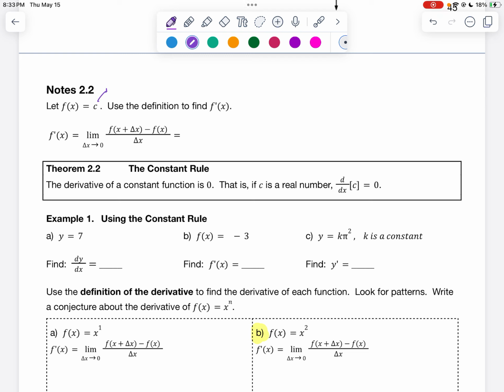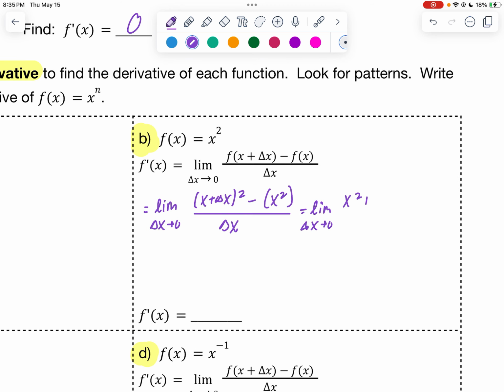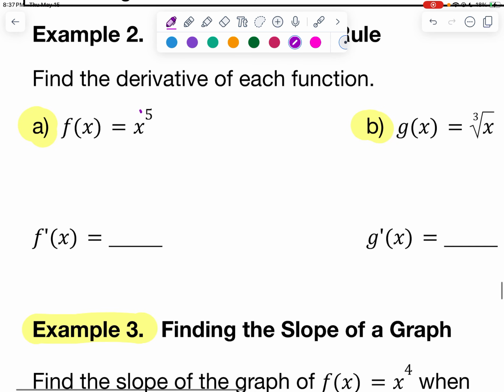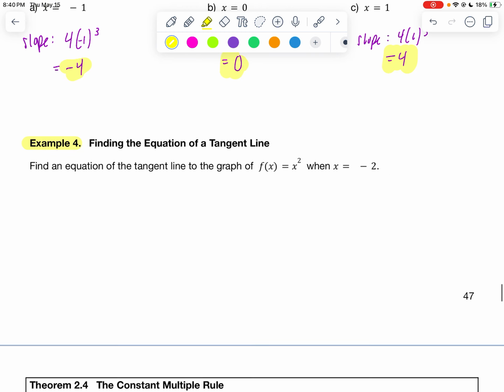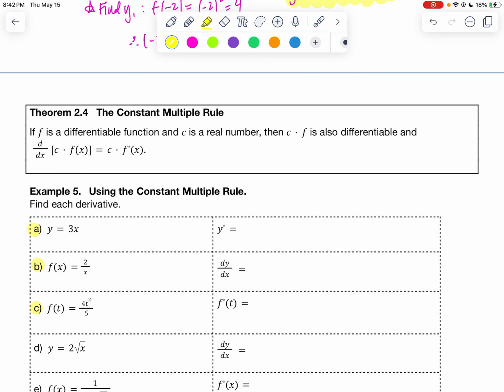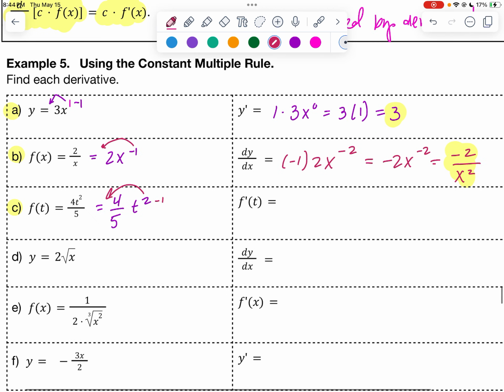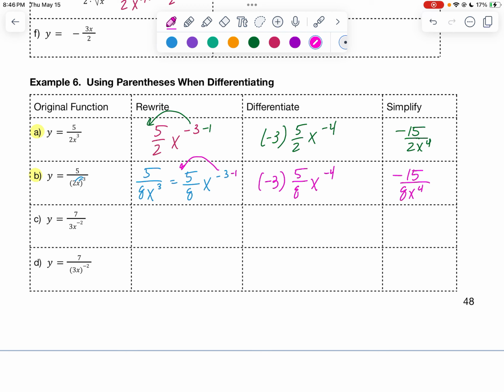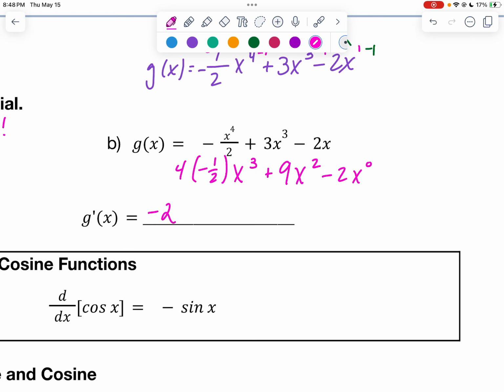2.2 Derivatives Notes Part 1